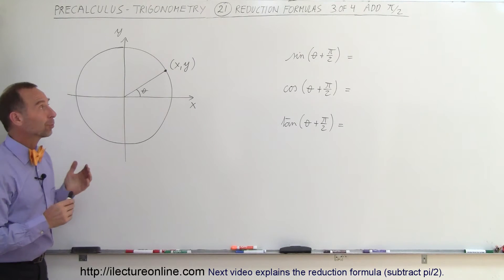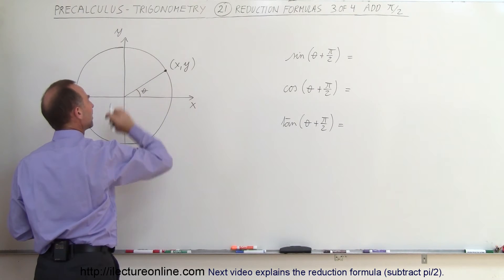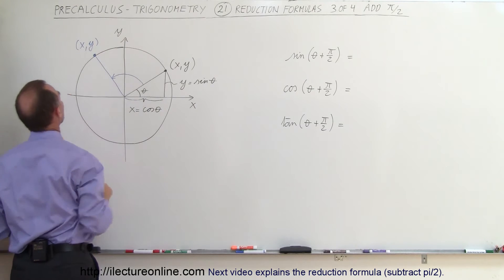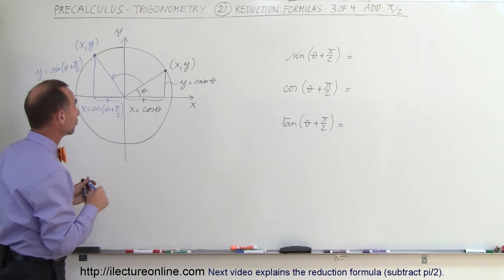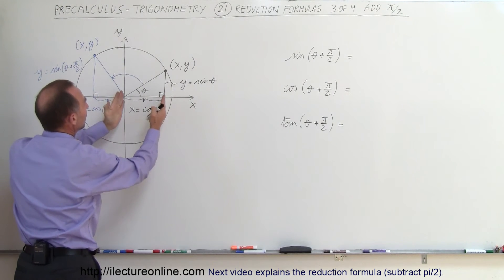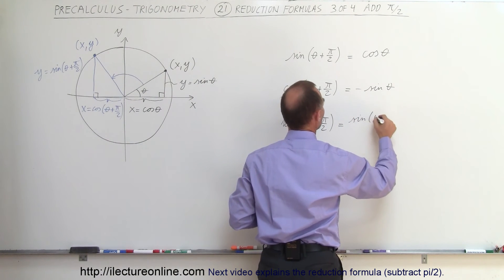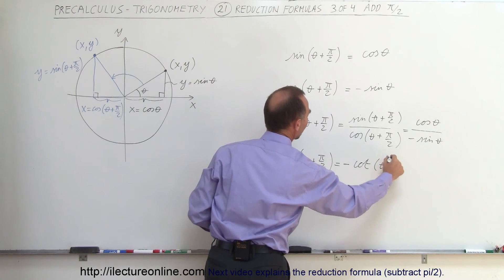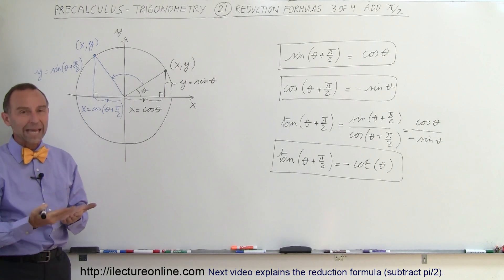PreCalculus - Trigonometry (21 of 54) Reduction Formula (3 of 4) Add pi/2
In this video I will explain the reduction formula (add pi/2).